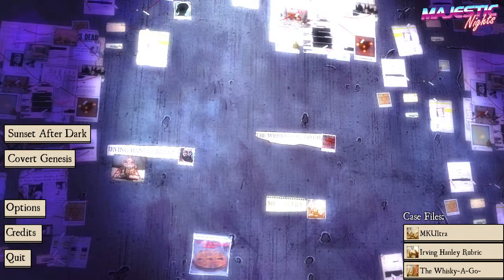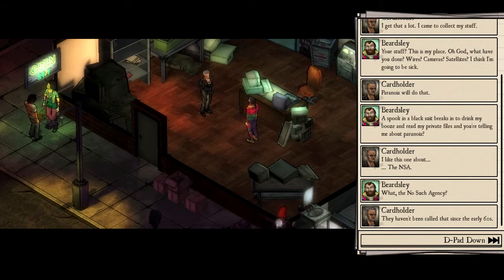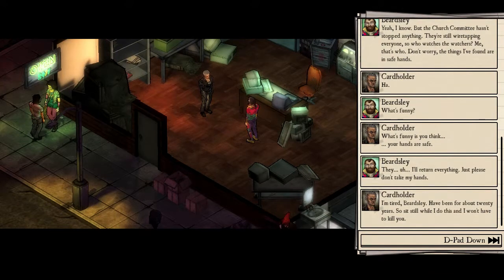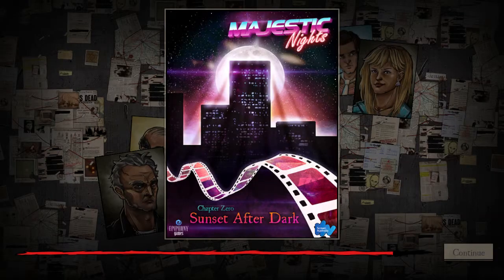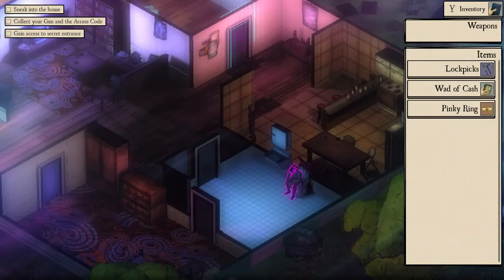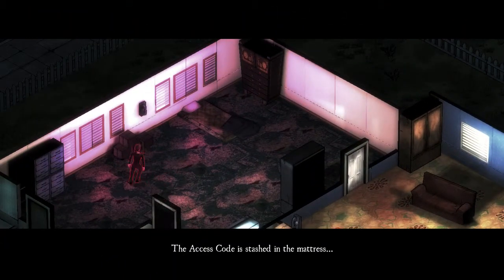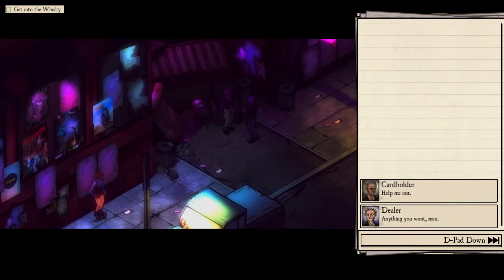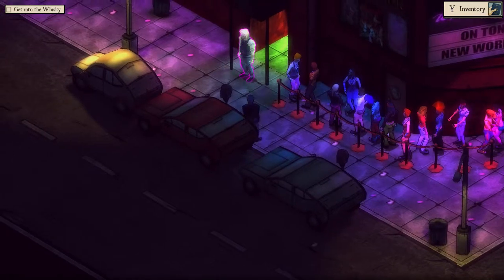Majestic Nights BETA (native on Fedora 20 Linux)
Majestic Nights is an isometric adventure game set in an alternate 1980s where all conspiracy theories are true.  You play initially as John Cardholder, a former operative who had a front row seat for most of those conspiracies.

Although it was previously available for other platforms a Linux beta was released last week, and the beta is already in a very playable state.  Controller works perfectly and I love the art style and theme.